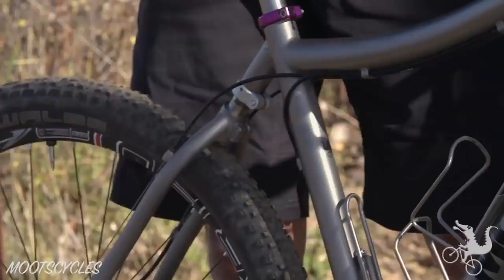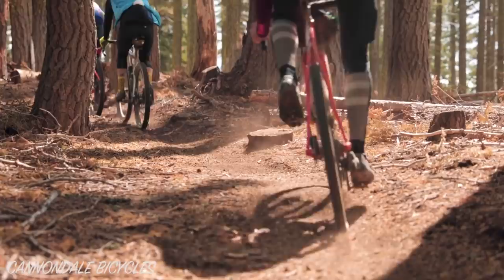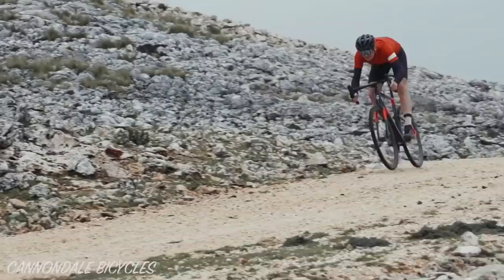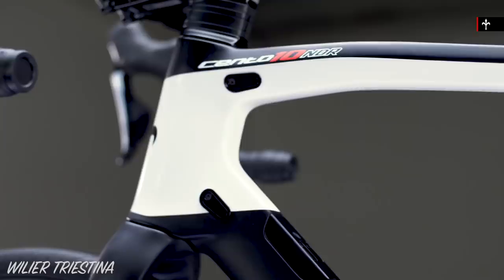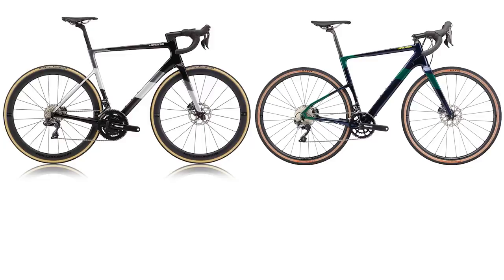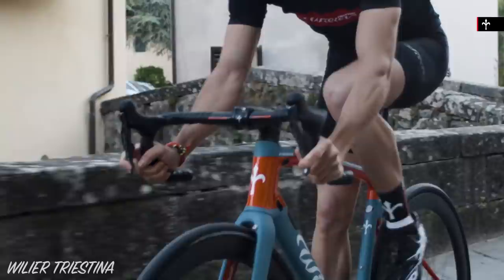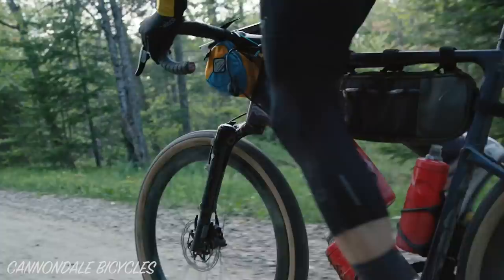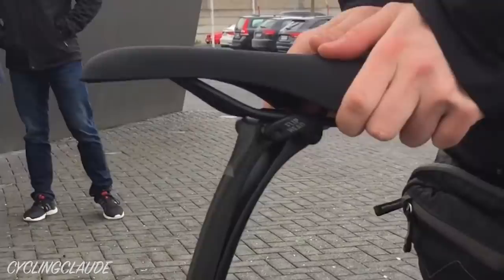Is Rear Suspension on Gravel Bikes GENIUS or a GIMMICK?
Today, we'll use frame deflection and vibration data to assess the effectiveness of a handful of gravel bike rear suspension designs! 📘 The Bikepacking Bike Buyer's Guide

0:00 - Intro
0:41 - Why You Should Use Suspension
2:00 - Why You Shouldn't Use Suspension
2:55 - Frame Deflection Testing
3:25 - BMC URS
4:18 - Wilier Cento10 NDR
5:08 - Cannondale Topstone Carbon
6:13 - Basso Tera
7:12 - Are These Frames Effective At Providing Traction?
8:27 - Are These Bikes More Comfortable?
9:56 - Summary